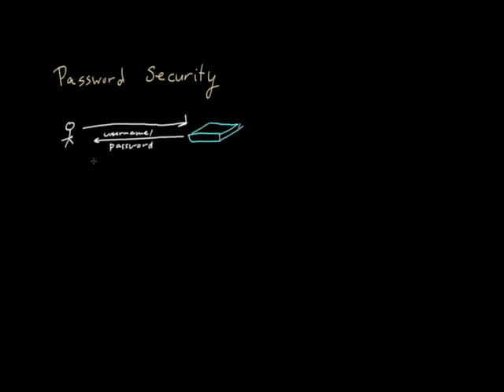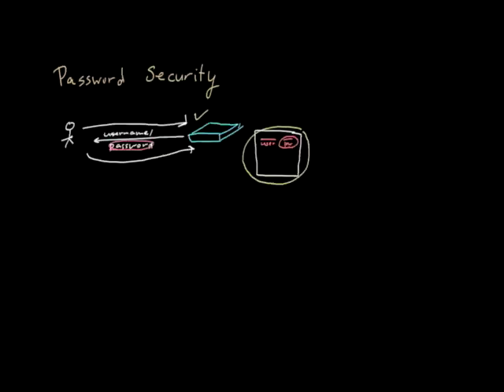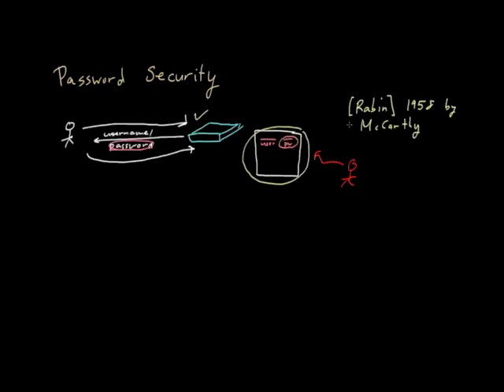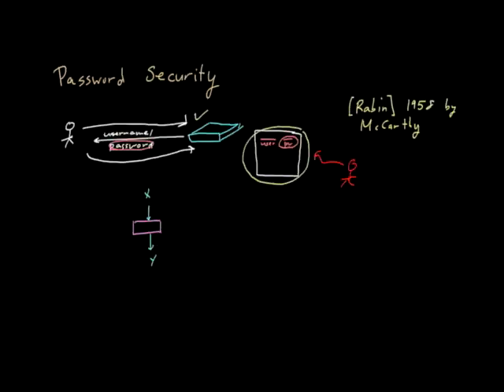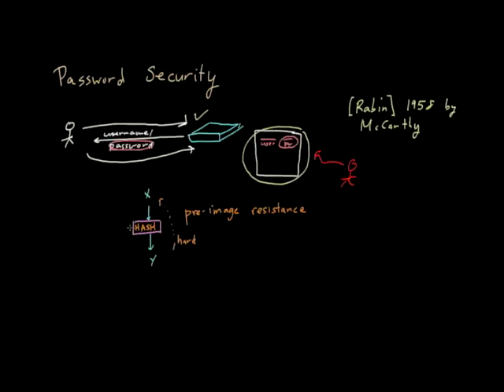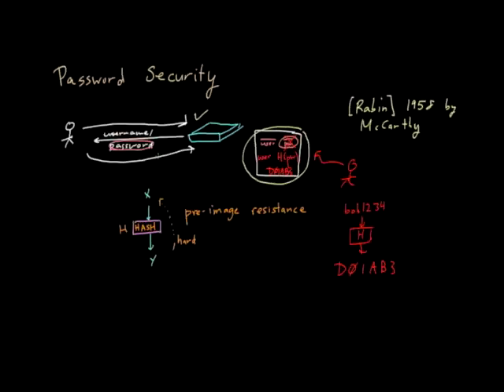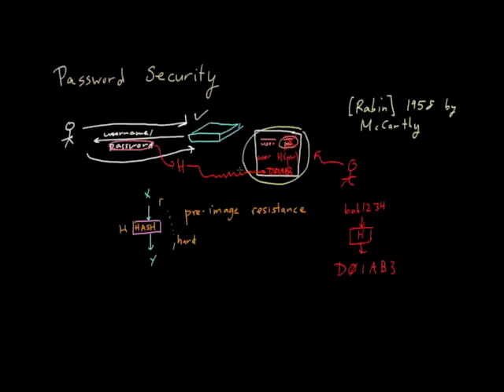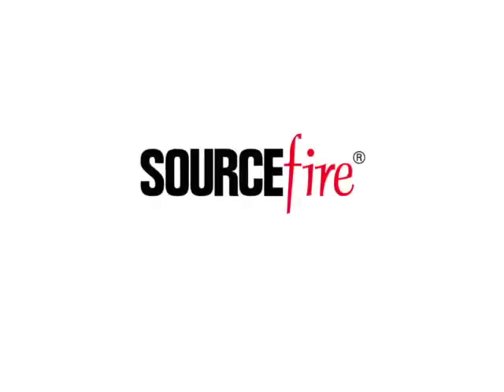Password Security and Cryptographic Hash Functions